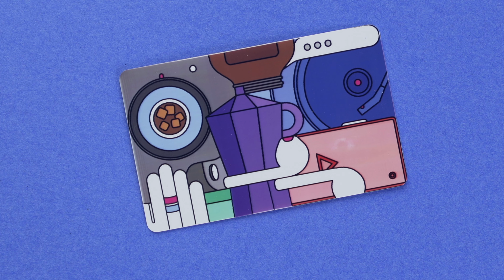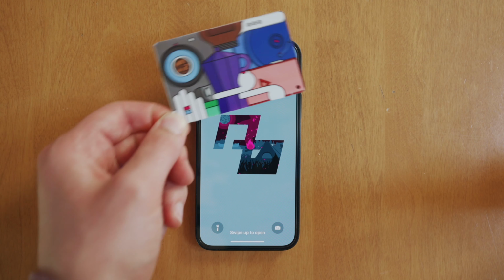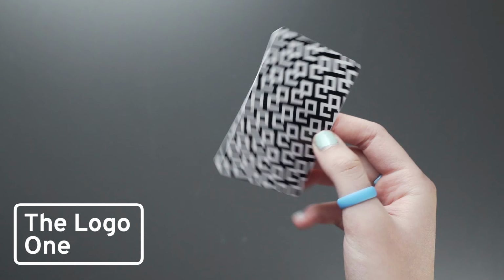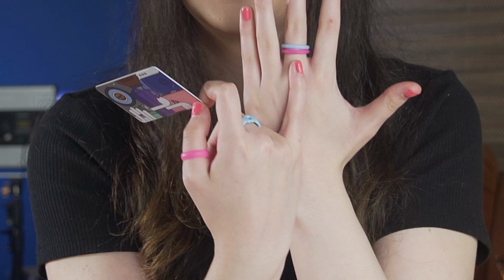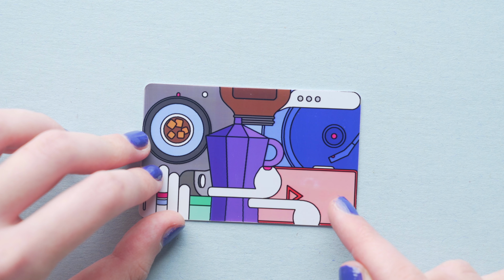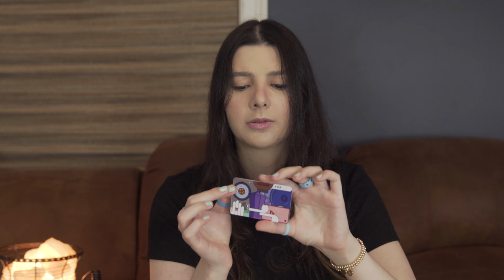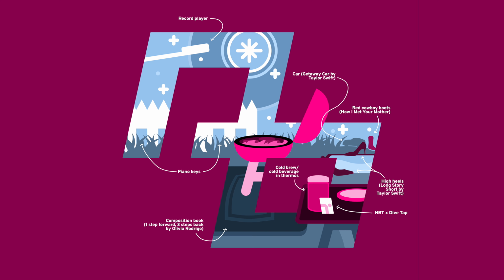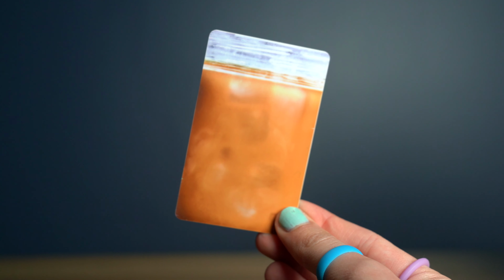Let's talk about my new tech product!! (thank u!!)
UPDATE; this drop is officailly OVER!!:) thank you so much for the incredible supoort on it - i can’t even put into words how much i appreciate you. I can’t wait for you to see the next drop!

Thank you so much for everything you're the best

Some of my favorite videos other creators have made about the product (so surreal typing that)

00:00 -1:03 The mini video I'm super proud of:)
1:03 - 1:45 How launch day went
1:45 - 2:53 How this product started
2:53 - 4:14 The Classic One
4:14 - 5:06 The Limited One
5:06 - 5:58 The Cold Brew One
5:58 - 6:55 The Logo One
6:55 - 8:04 My voice when I was 13 + a massive thank you to you
8:04 - 8:33 Easter egg section 👀

My name is Jacklyn Dallas, aka NothingButTech, and I make videos about technology. You can expect videos about anything technology - from a first look at a new bleeding edge piece of tech to a video documenting my experience with a new phone so you can make an educated purchase. I also strive to make each video entertaining with high quality production value and humor here and there:).

We are a participant in the BH Photo affiliate program, an affiliate advertising program designed to provide a means for us to earn fees by linking to BHphotovideo.com and affiliated sites.

Jacklyn Dallas aka NothingButTech